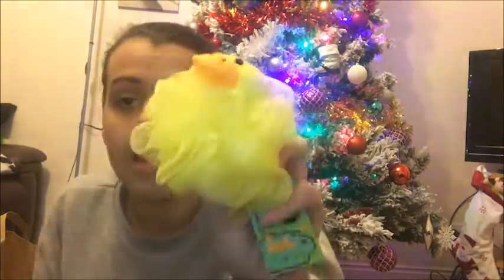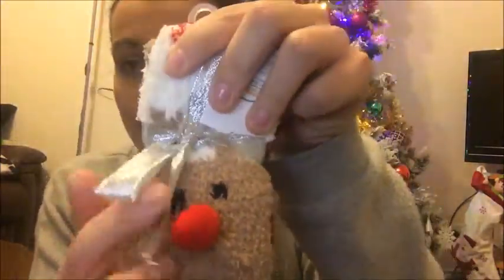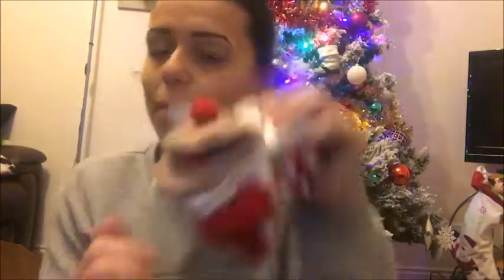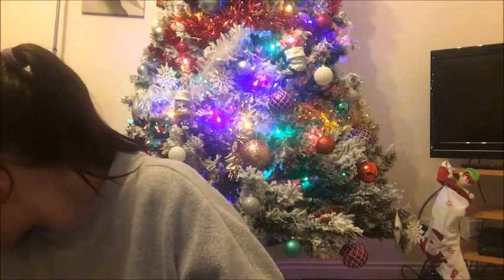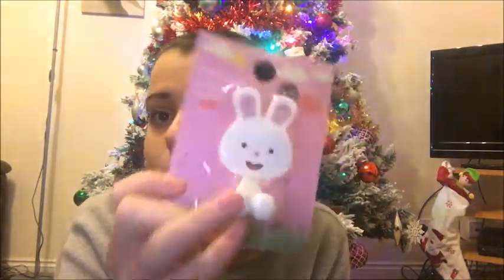What's in Scarlett's stocking l Livelovemummylifex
Hi everyone :)

Just a mummy to a beautiful little girl creating videos about life and everything in between.